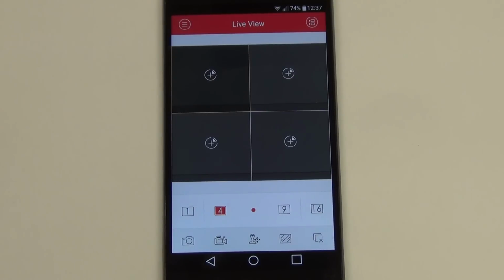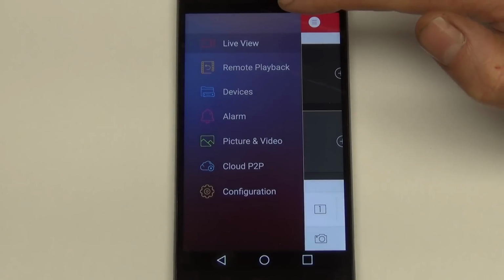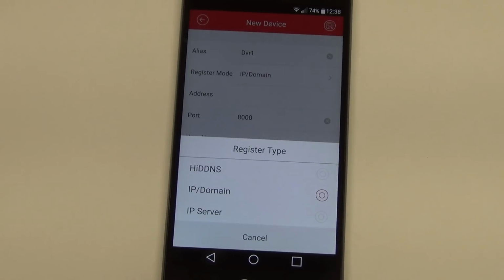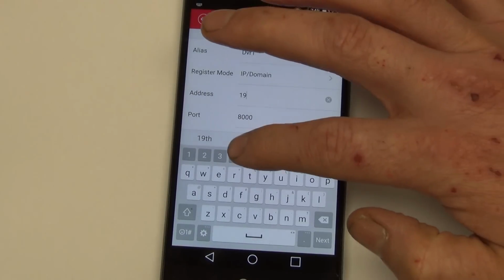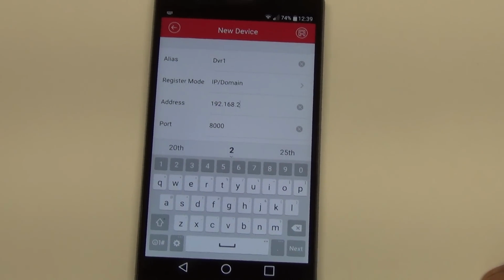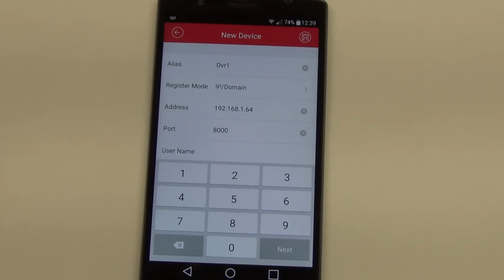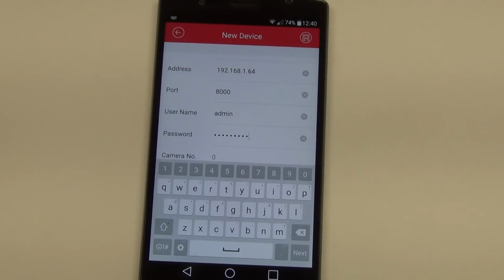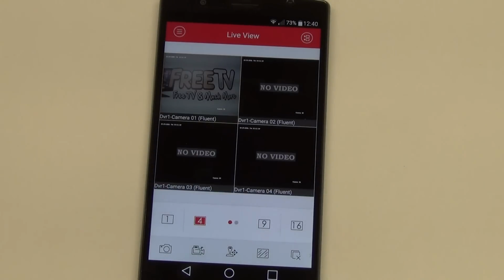How to Configure iVMS 4500 on Your SmartPhone for Remote Viewing Over Static IP